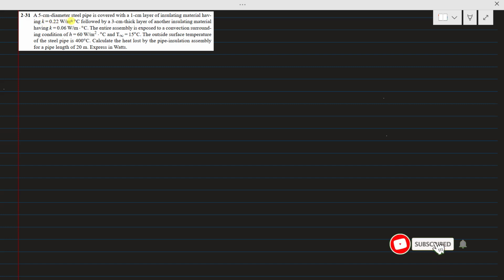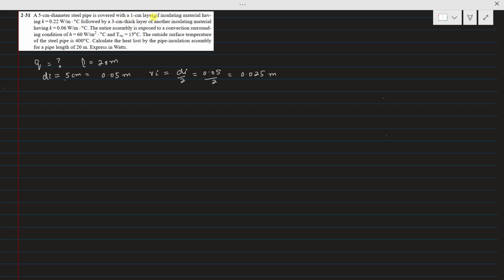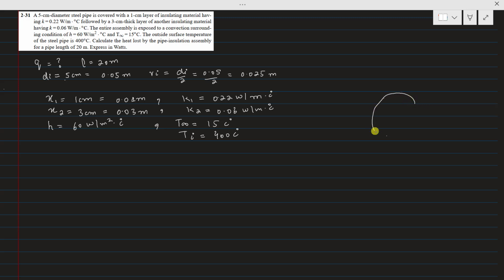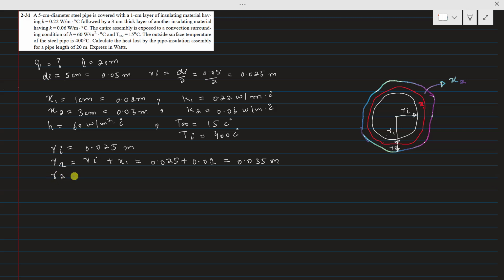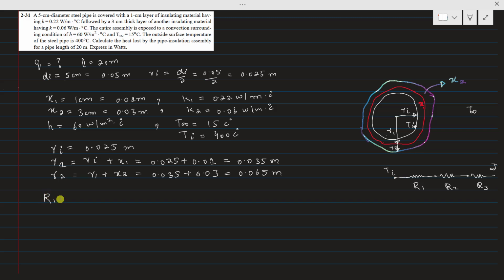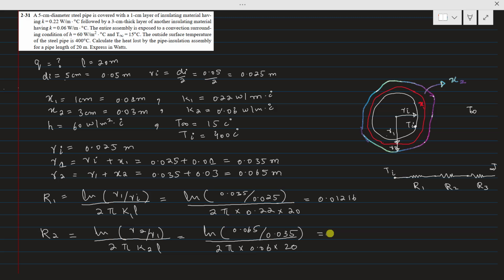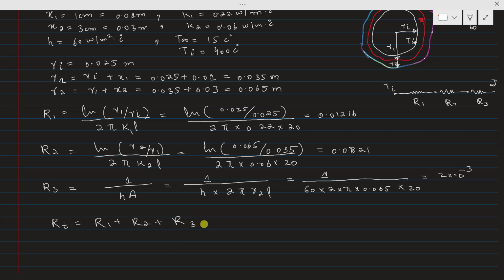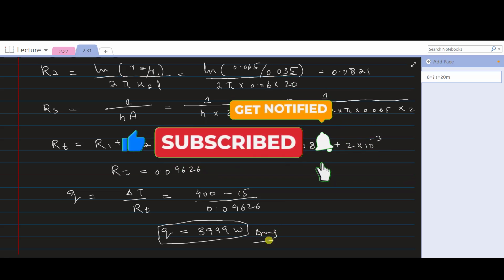2.31 Calculate the heat lost by the pipe-insulation assembly for a pipe length of 20m.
A 5-cm-diameter steel pipe is covered with a 1-cm layer of insulating material having k= 0.22 W/m • °C followed by a 3-cm-thick layer of another insulating material having k= 0.06 W/m • °C. The entire assembly is exposed to a convection surround-ing condition of h= 60 W/m2 • °C and Too = 15°C. The outside surface temperature of the steel pipe is 400°C. Calculate the heat lost by the pipe-insulation assembly for a pipe length of 20 m. Express in Watts.